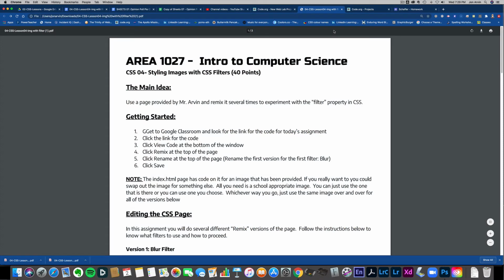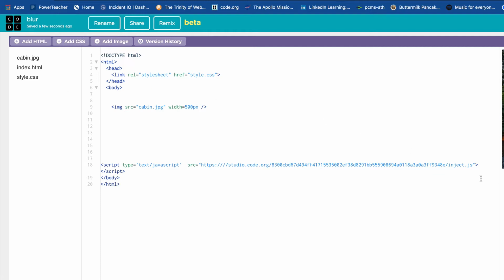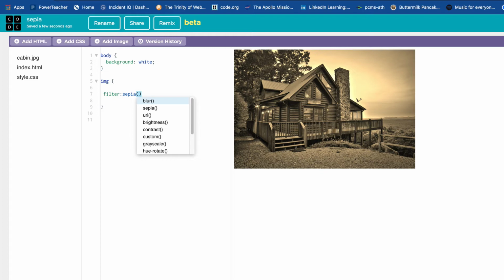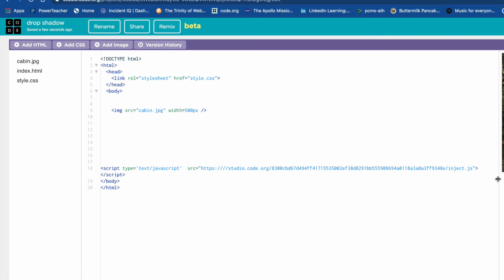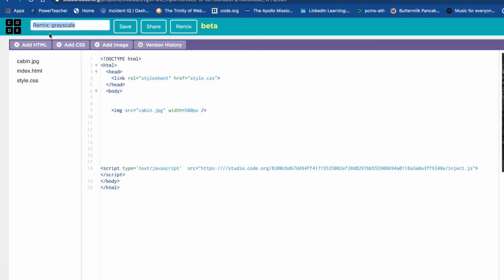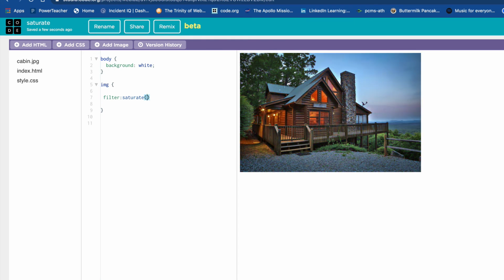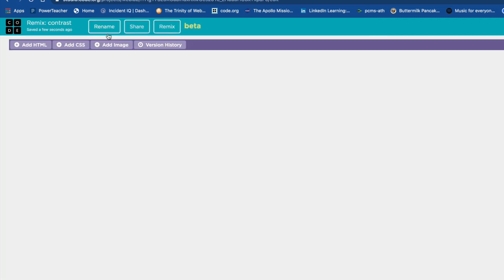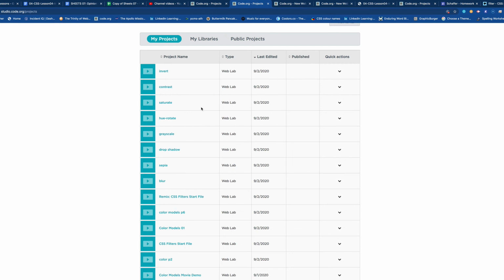CSS 04: Images with Filters